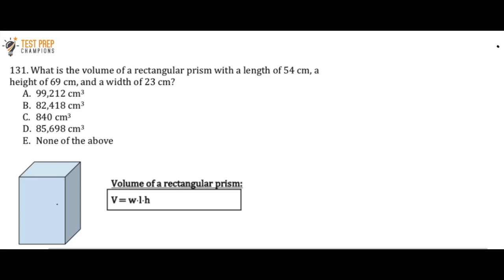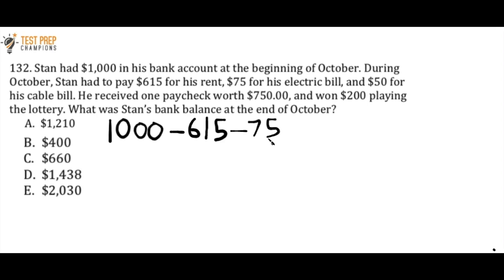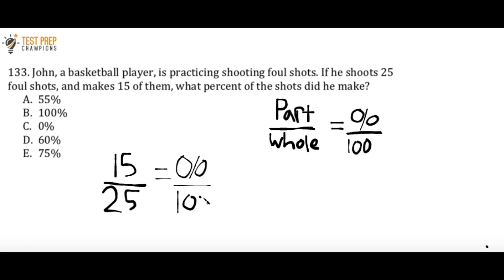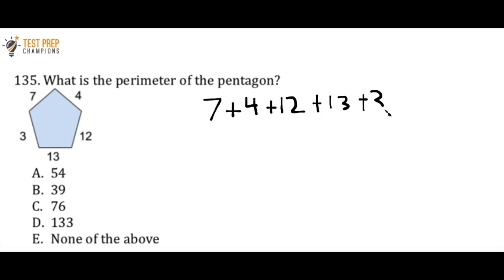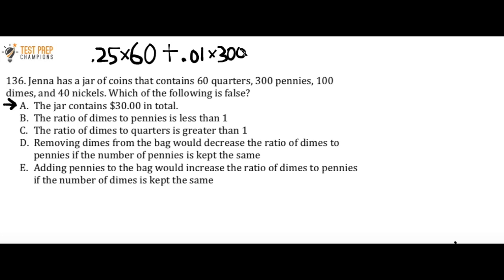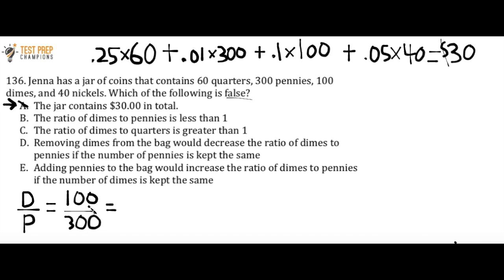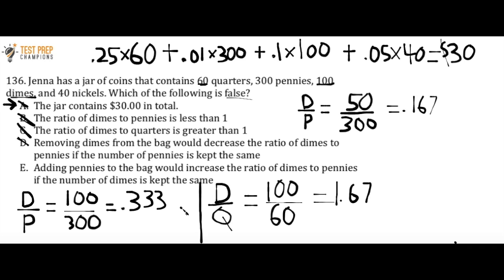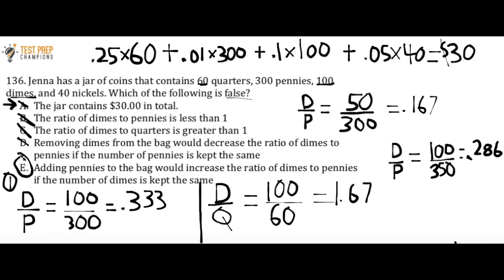Quick GED Math Practice Test 2023 part 19 to Pass in 2023!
The practice problems in this GED math practice test will help you pass faster this year!

Here's what's in the video:
00:00 Volume of a rectangular prism
1:01 Money word problem
2:39 Percents word problem
4:45 Perimeter of a pentagon
5:32 Champions' Challenge Question